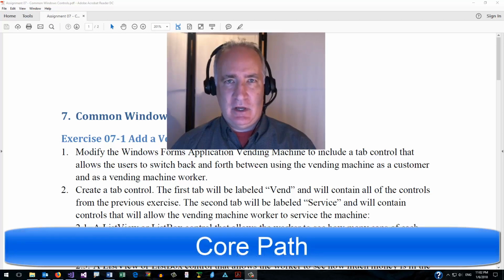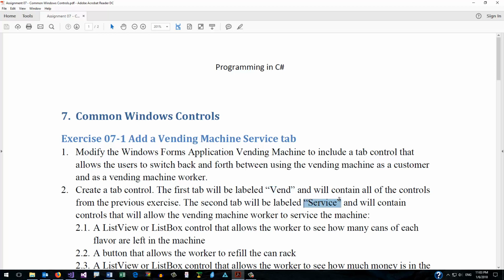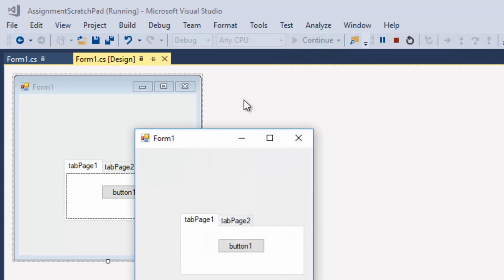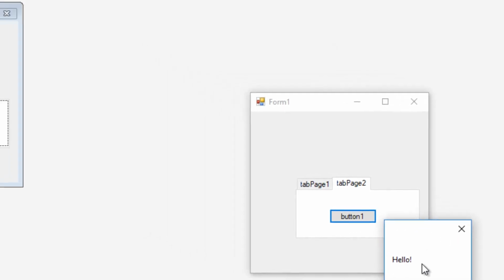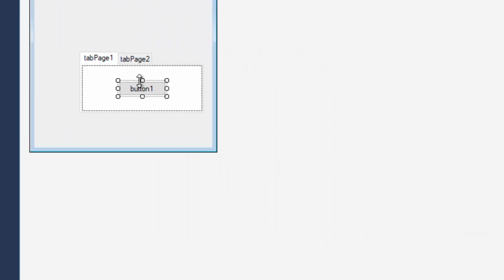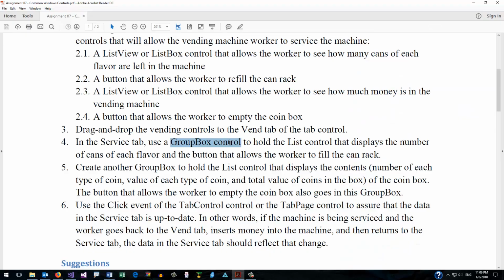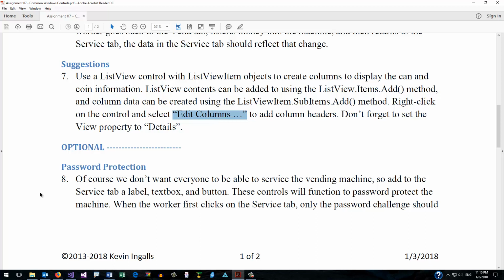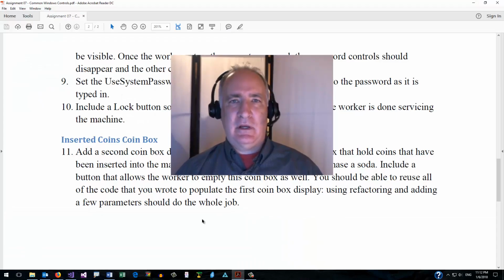Assignment 07 Core Intro